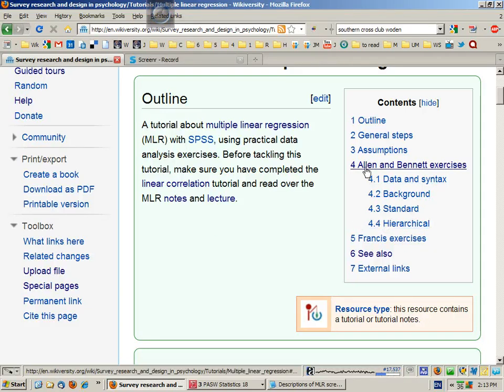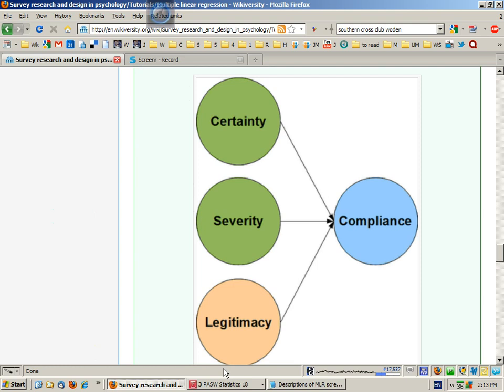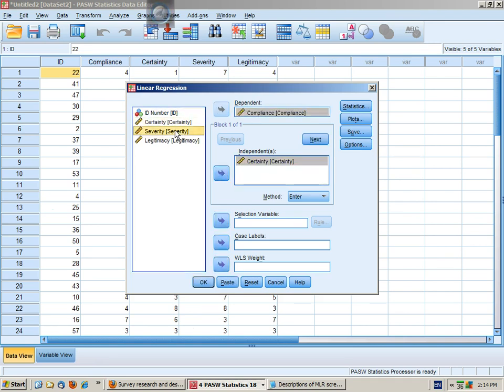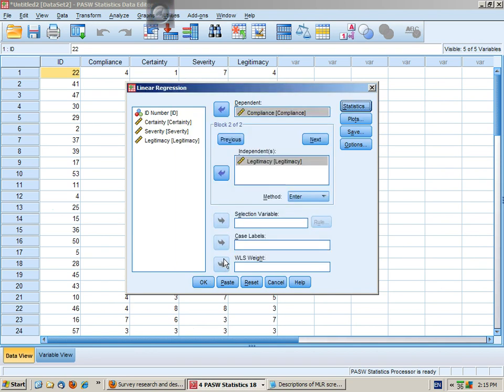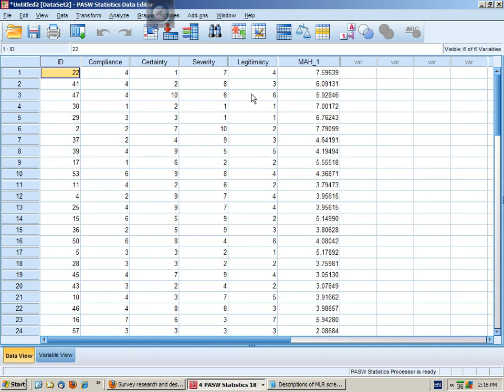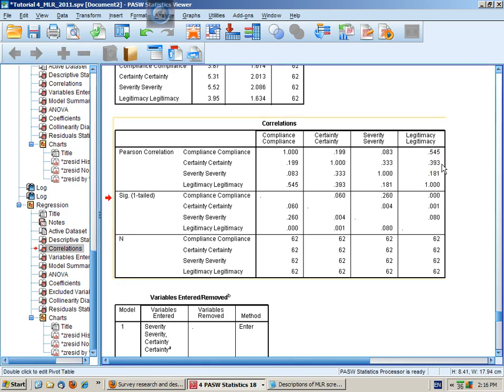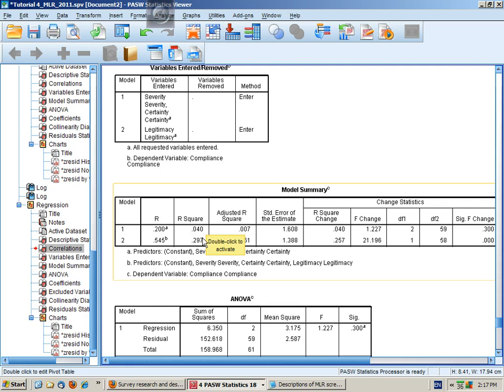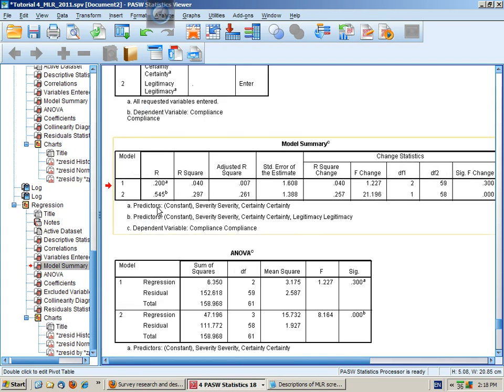Tutorial 4 - Multiple linear regression - Part 7 - Deterrence theory output - Hierarchical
Multiple linear regression tutorial - Pt 7 - SPSS - Deterrence theory output - Hierarchical